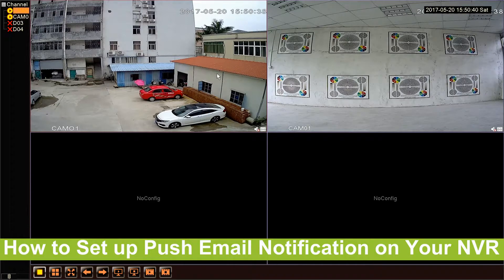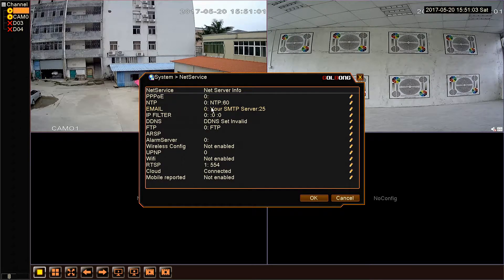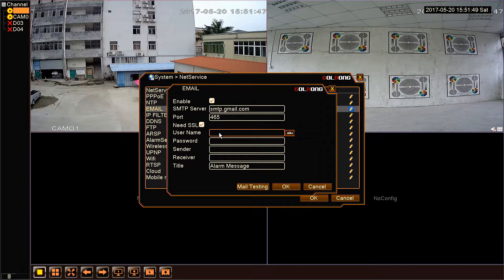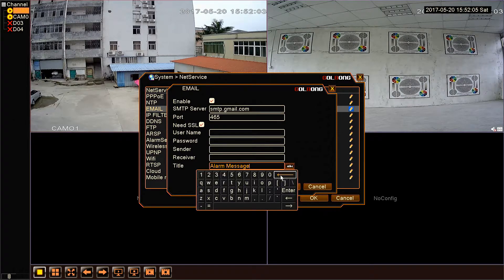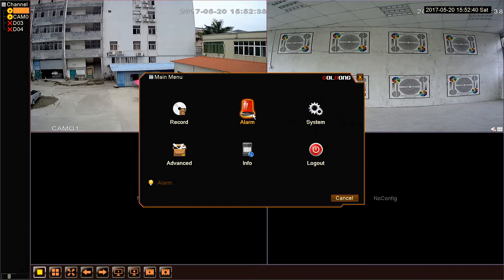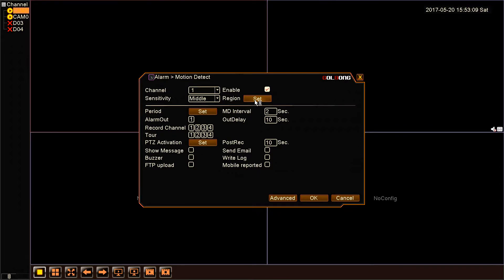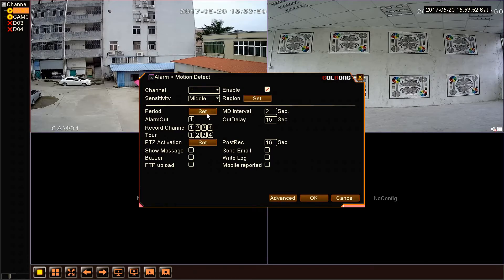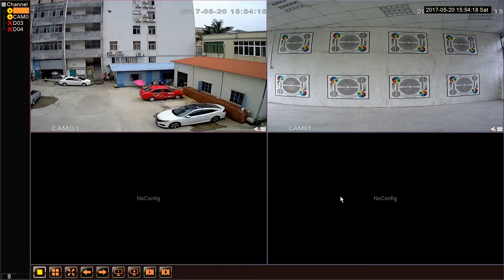How to set up push email notification on your NVR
We can see the motion detection detail and receive the email after we open the motion detection function.Here we tell you how to set up email notification on NVR.